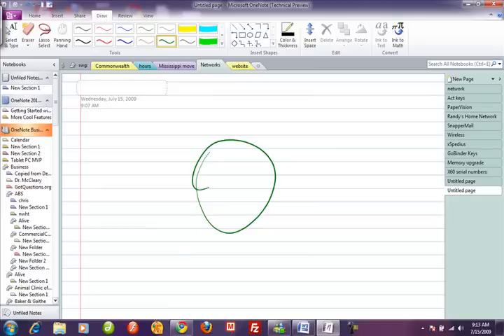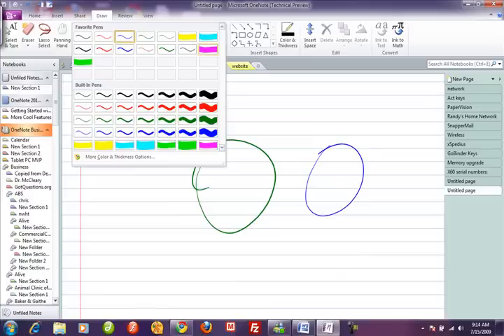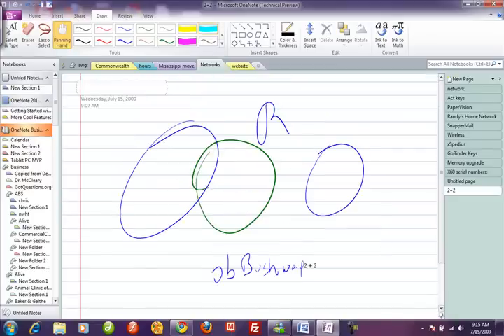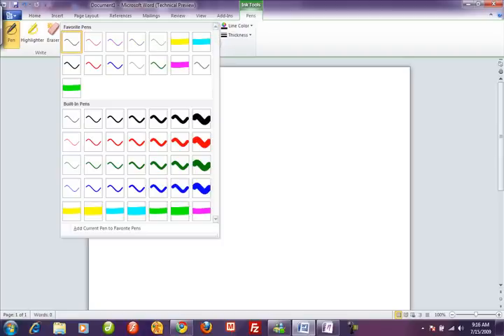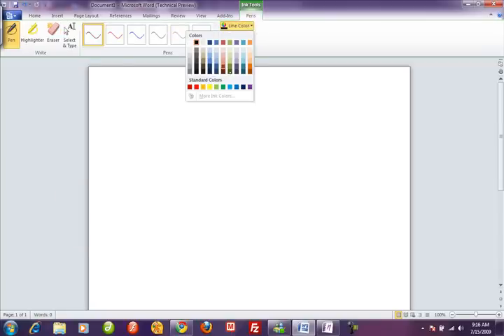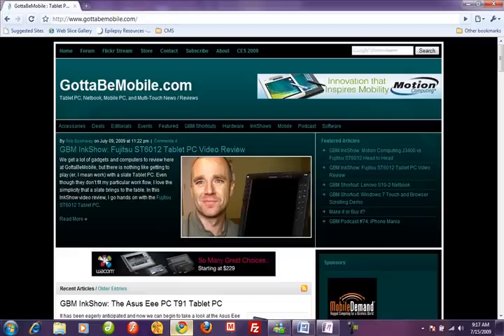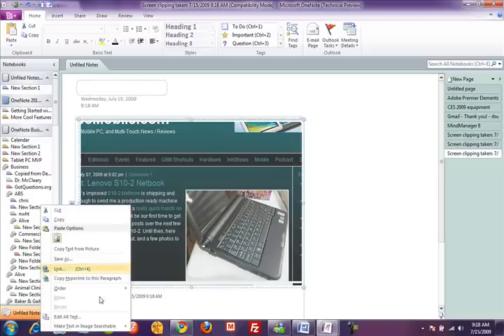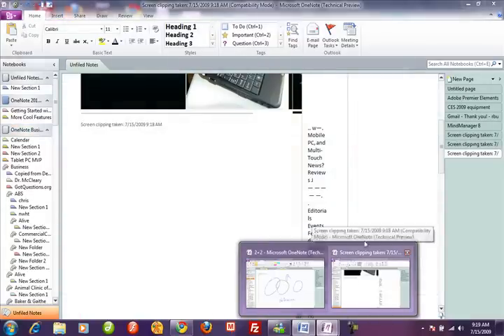Inking Demo in Word 2010 and OneNote 2010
This GottaBeMobile.com Shorcut video demonstrates some of the new inking functionality ink Word 2010 and OneNote 2010. Look for an indepth review in the coming weeks.